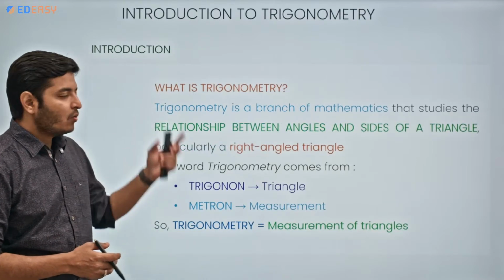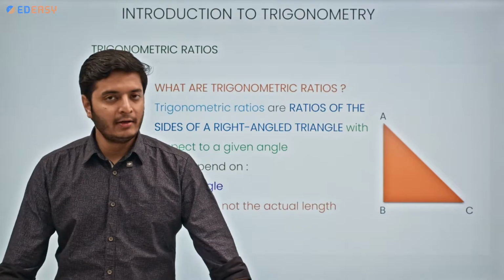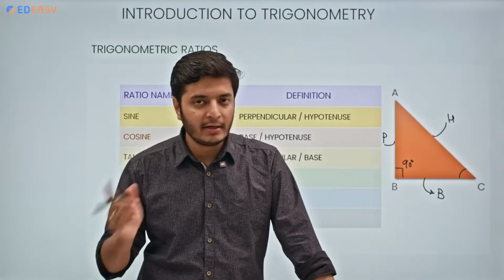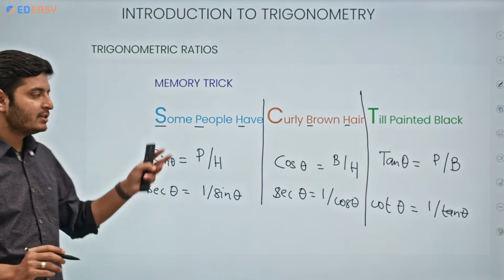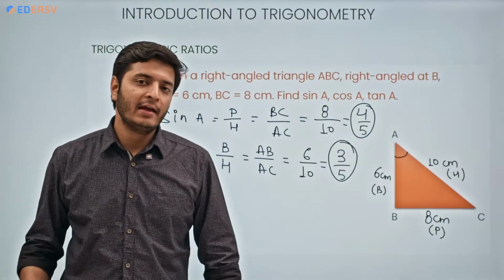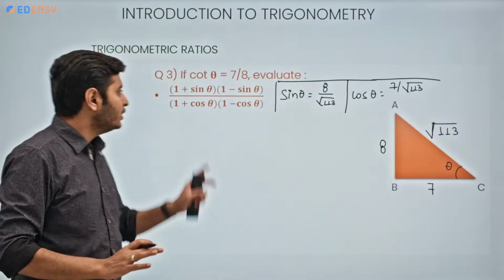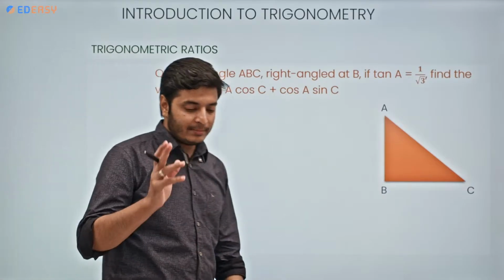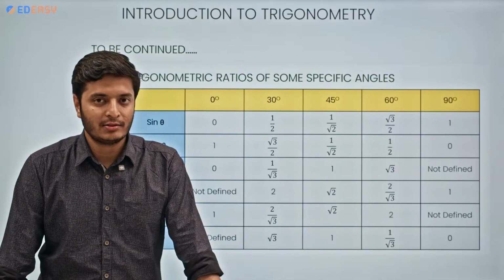CBSE 10th Maths INTRODUCTION TO TRIGONOMETRY - PART1